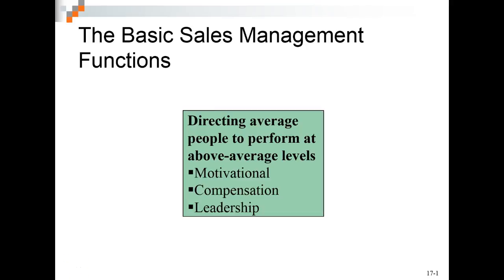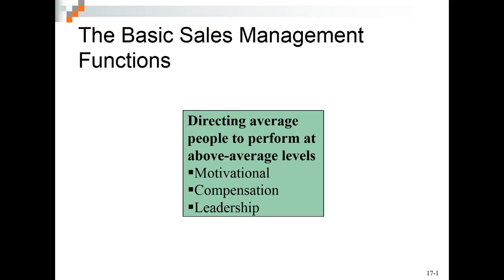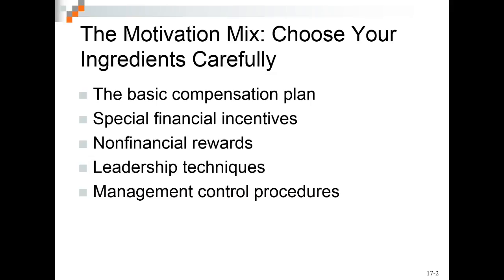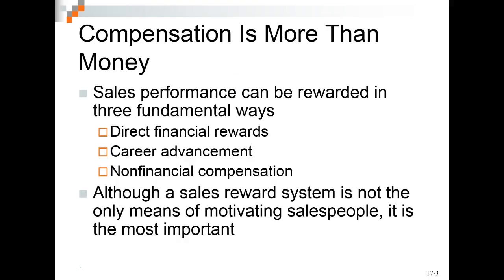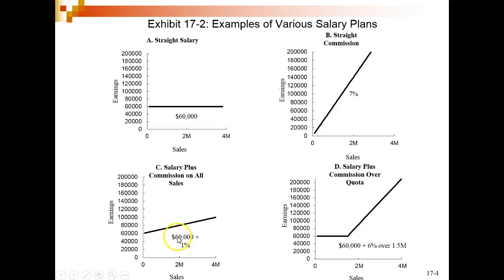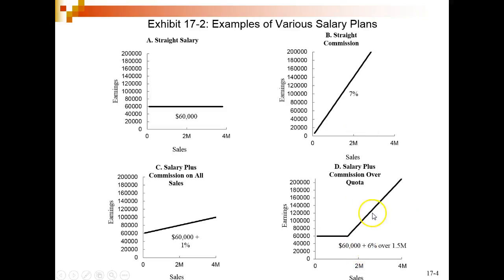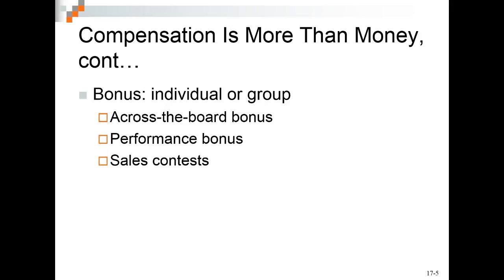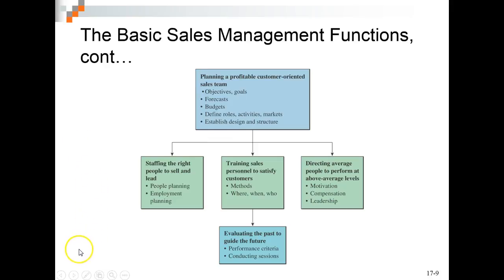Sales Manager Functions